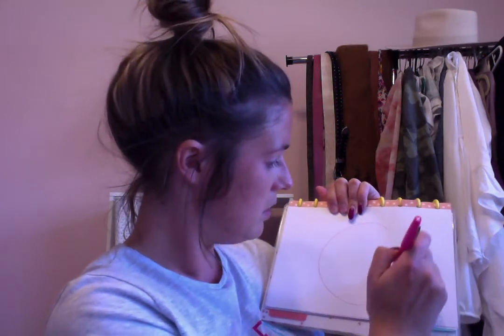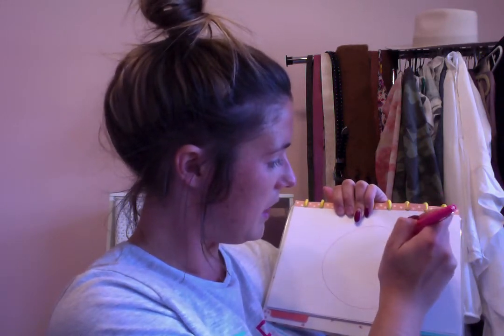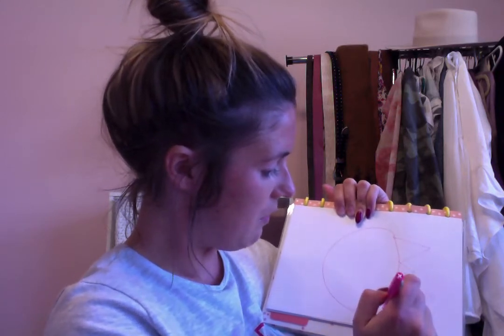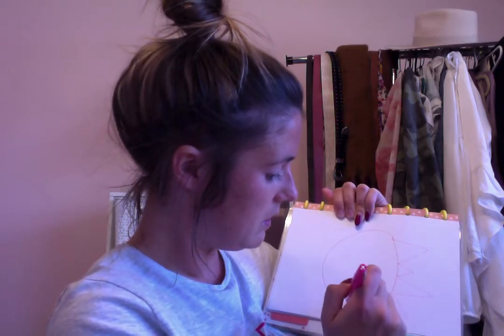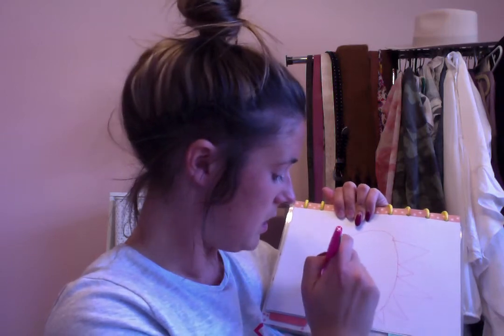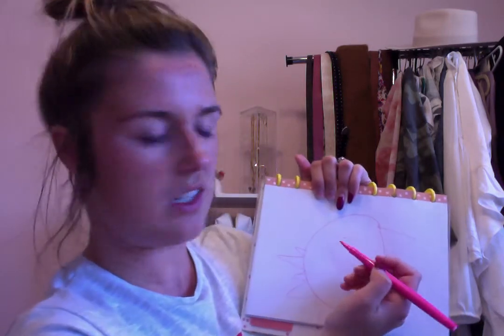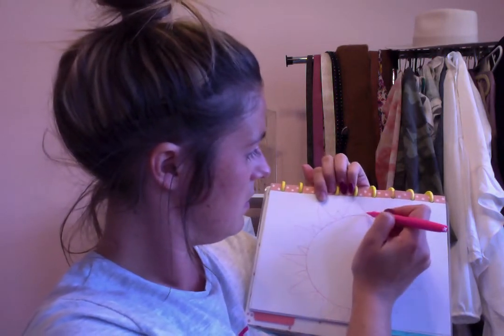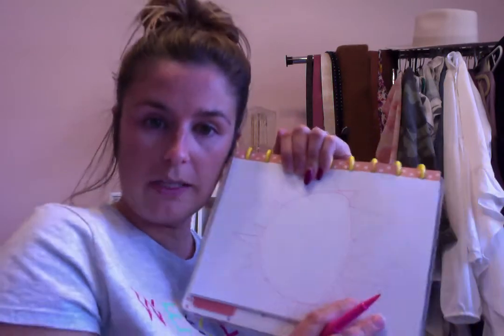Shape Poem Modeling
April 21st Writing lesson video